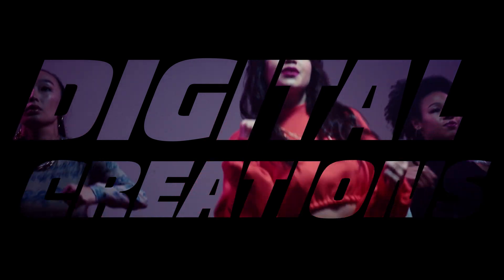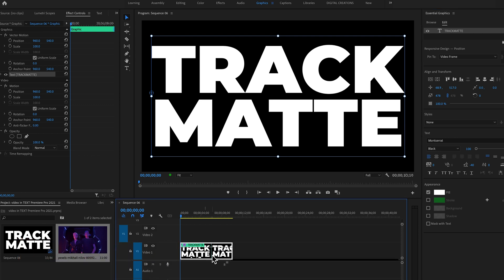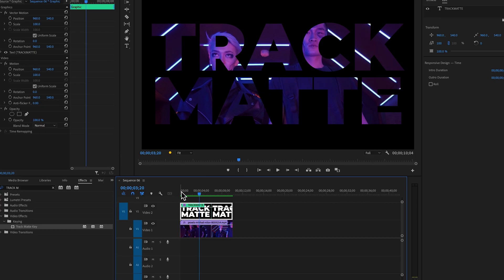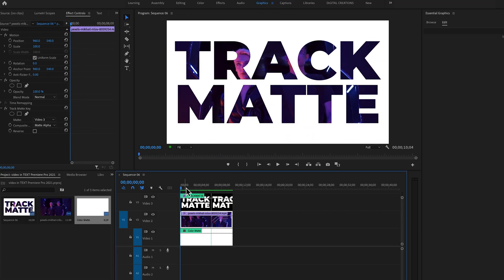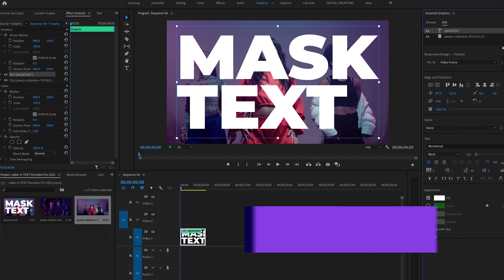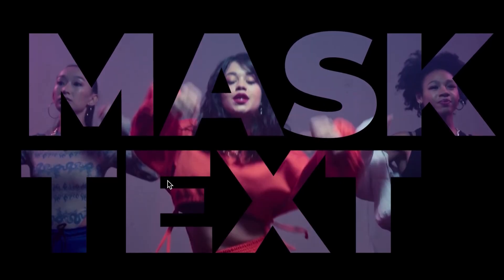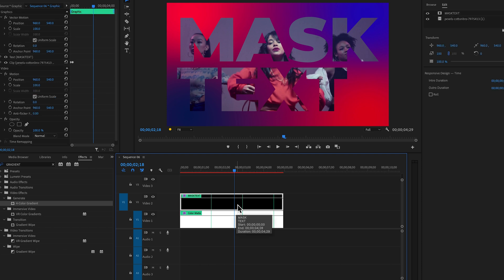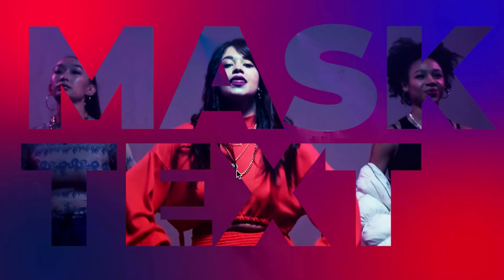Video in TEXT Premiere Pro 2022 | How to put video INSIDE text Tutorial | Adobe Premiere Pro 2022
Video in TEXT Premiere Pro 2022 | How to put video inside text in premiere pro 2022

In this adobe premiere pro 2022 tutorial how to place text inside your video premiere pro by using Track matte key effect and Mask with Text.

How to put video inside text in premiere pro cc 2021. This video editing tutorial you will learn how to place text inside text adobe premiere pro cc 2021. premiere pro 2021 text effects tutorial
Premiere pro cc 2021 system requirements is

What is Adobe Premiere Pro 2021?

Adobe premiere pro cc 2021 use for those who want to edit films, videos, documentaries, short films, and much more. adobe premiere pro cc 2021 for beginners tutorial you learn basic tips to use premiere pro. You will learn adobe premiere pro cc 2021 simply. adobe premiere pro 2021 new features include an underlining text button, Rename Shape, and clip layers in essential graphics panels in adobe premiere pro cc 2021.premiere pro tutorial 2021 for beginners.this is very easy to create slide text effect tutorial premiere pro.

Digital Creations